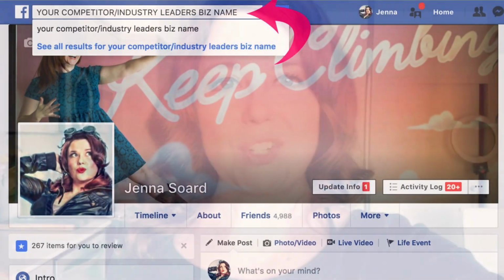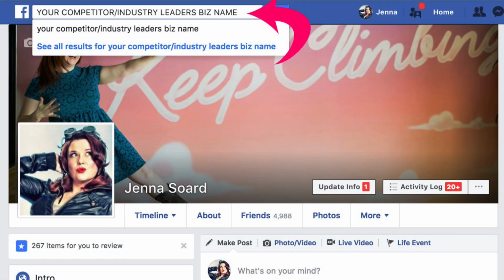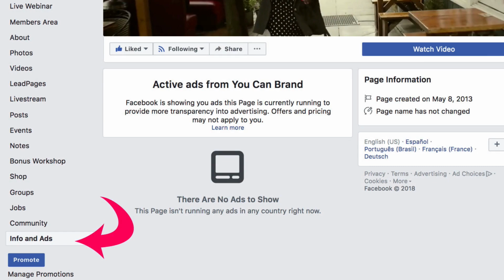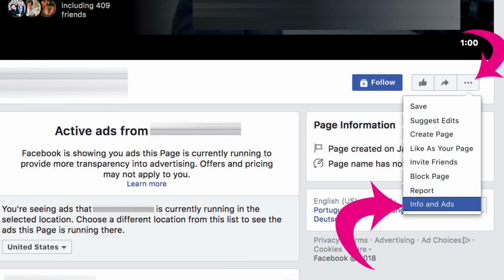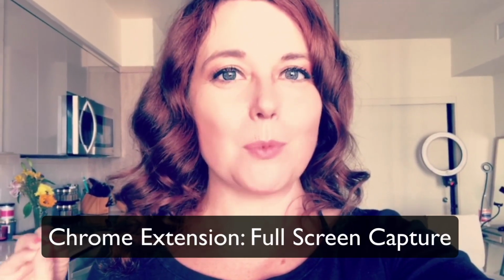How to Create a Highly Converting Facebook Ads & Instagram Ads from Inspiration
Facebook Ads Hack: How to Take a Highly Converting Facebook Ads & Instagram Ads from your Competitors and turn it to your own Winning Ads.

In this video, we’re going to take a close look at which tool and tactic you can use to identify your competitor's Facebook Ads strategies, create FB Ads swipe file, analyze Ads copy, Ads images, Ads structure and assess what may be working, and adapt them for your own brand or business.

Make sure to not miss a single video from Jenna!

Jenna Soard is an online course creation instructor and launch strategist. Her biggest passion in life is helping women solo entrepreneurs start their first solo business through developing classes and coaching programs and helping them grow their email list through beta launches and Facebook and Instagram Ads.

COACHING. Want to create a profitable online business in 2020? The You Can Launch Membership is a step-by-step video guide on how to start and launch your online course to 500-1000 students in 45 Days. Even if you don't have a list or any idea what you're selling it.